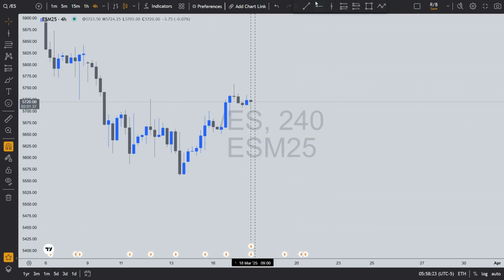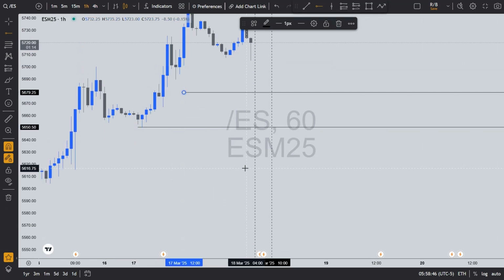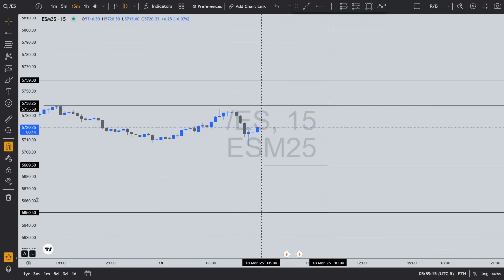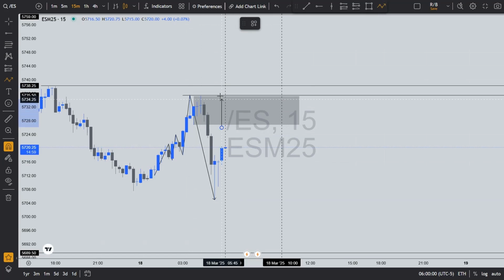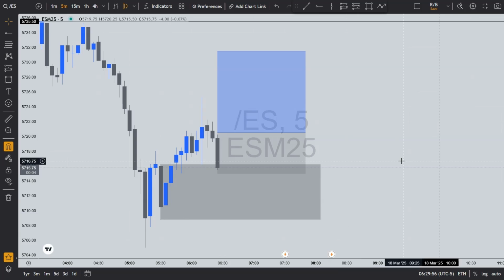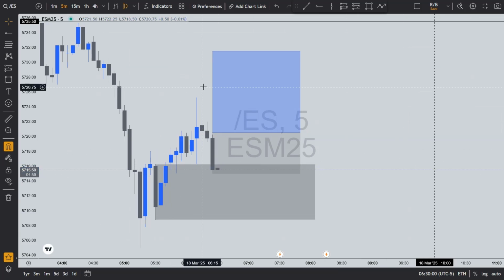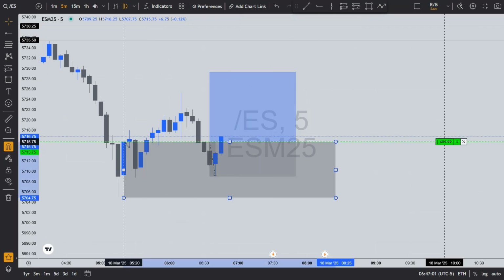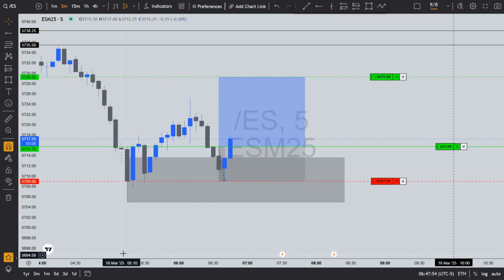🤷🏾‍♂️SHOULDVE, COULDVE, WOULDVE TYPE OF TRADING DAY| DAY 3